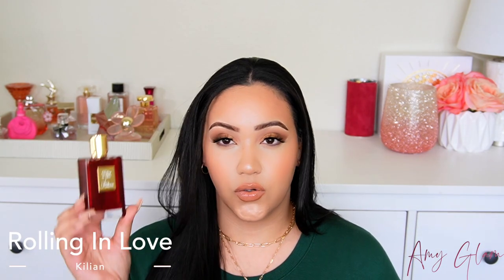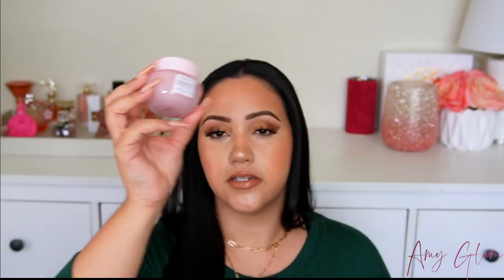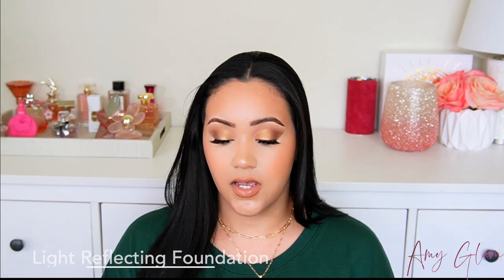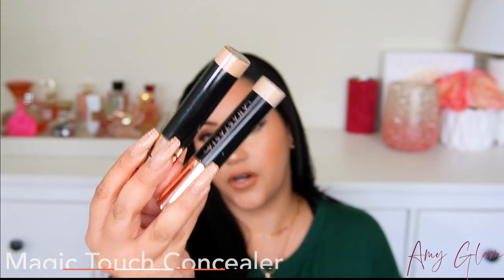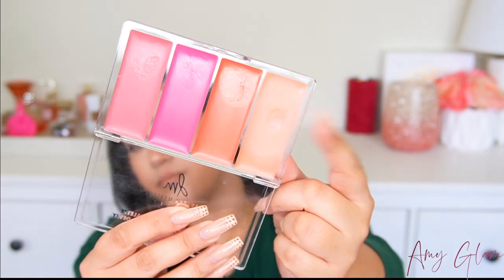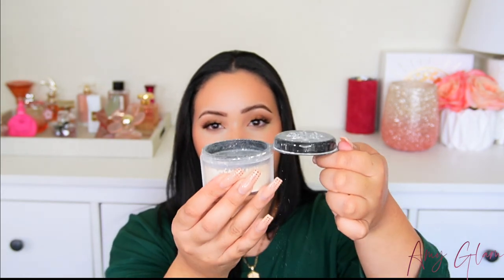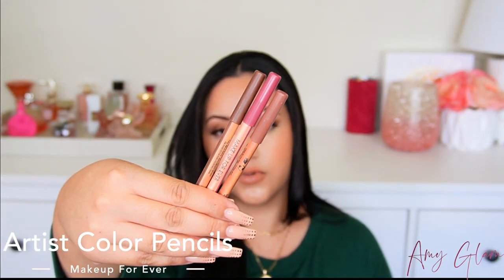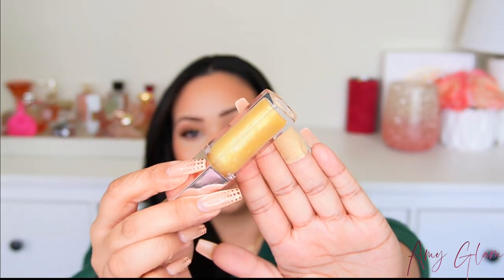SEPHORA VIB SALE RECOMMENDATIONS SPRING 2022! MUST HAVE PRODUCTS! FRAGRANCE, BEAUTY & SKINCARE!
In today's video, I will be sharing my Top Picks for the Sephora Vib Sale 2022! Hope you enjoy this video!

PRODUCTS MENTIONED:

FRAGRANCES:
Kayali Fragrances
Kilian Rolling In Love
Jo Malone Scarlet Poppy
Burberry Her Edt
Floral Street Wonderland Peony

SKINCARE:
Peter Thomas Roth 24k Gold Eye Patches
Glow Recipe Watermelon Glow Hyaluronic Clay Pore-Tight Facial Mask
OleHenriksen Phat Glow Facial
Ren Glycol Lactic Radiance Renewal Mask
Supergoop Glow Screen

MAKEUP:
Nars Light Reflecting Foundation
Makeup For Ever HD Skin Foundation
Anastasia Beverly Hills Magic Touch Concealer
Huda Beauty Tantour Contour & Bronzer Cream
KVD Beauty Mod-con Liquid- Gel Contour
Rare Beauty Soft Pinch Blushes
Danessa Myricks Dewy Cheek & Lip Palette
Refy Gloss Highlighter
Givenchy Prisme Libre Setting Powder
Makeup For Ever Ultra Hd Matte Setting Powder
Makeup By Mario Master Mattes Palette
Huda Beauty Rose Quartz Palette
Natasha Denona Retro Palette
Makeup For Ever Artist Color Pencil: Eye, Lip & Brow Pencil
Charlotte Tilbury Lip Cheat Pencil
Too Faced Melted Matte Liquid Lipsticks
Anastasia Beverly Hills Matte & Satin Velvet Lipstick
Fenty Fenty Icon The Fill Semi-Matte Refillable Lipstick
Fenty Beauty Gloss Bomb